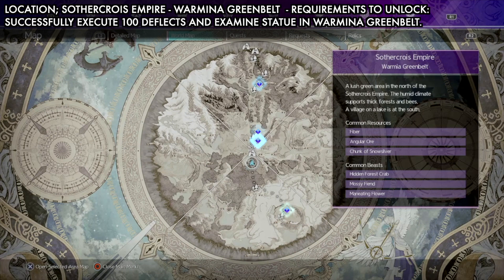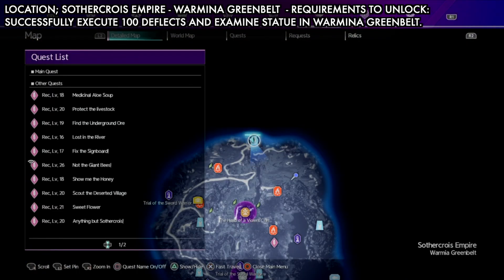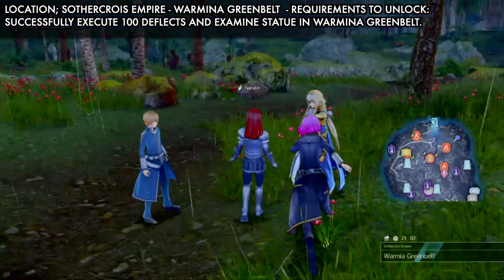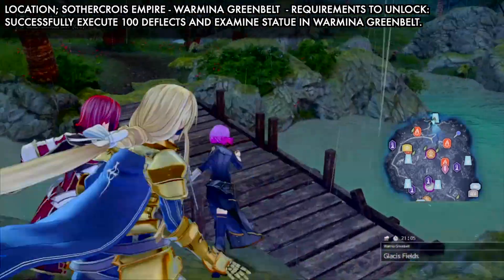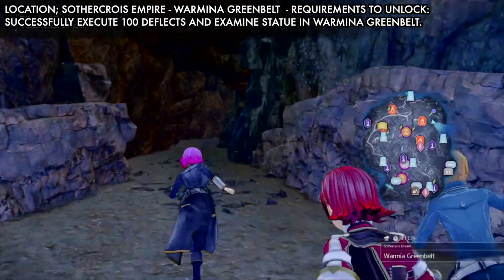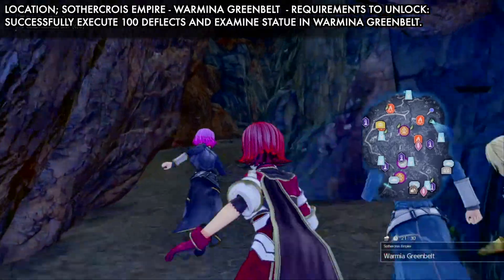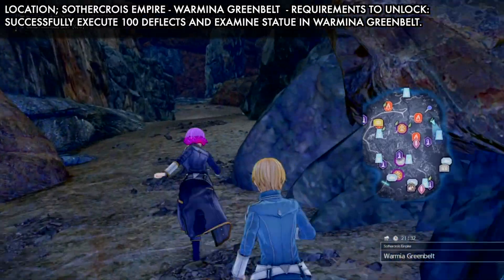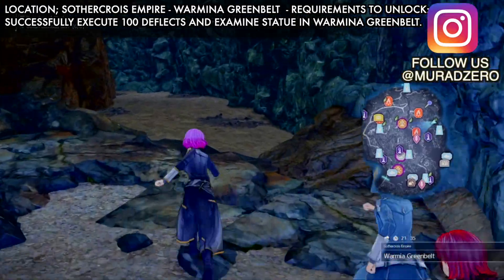Sword Art Online: Alicization Lycoris - How To Unlock ( Ex Skill Tank ) Guide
This guide explain how to unlock Tank Ex Skill,
Location; Sothercrois Empire - Warmina Greenbelt  - Requirements to unlock: successfully execute 100 Deflects and examine statue in Warmina Greenbelt.